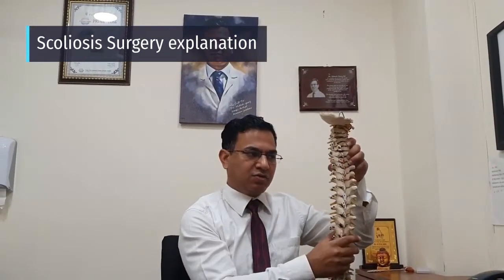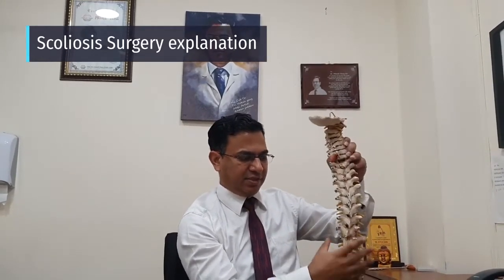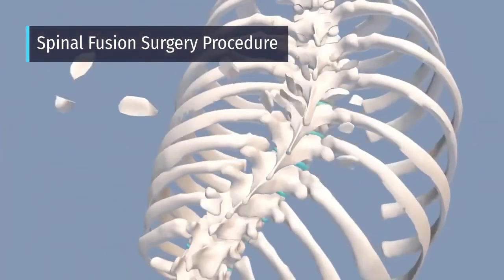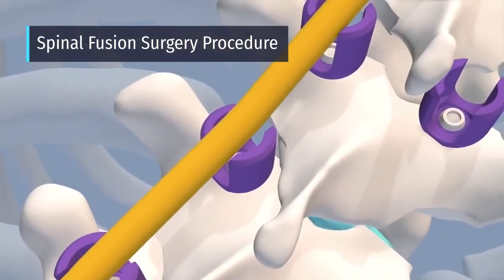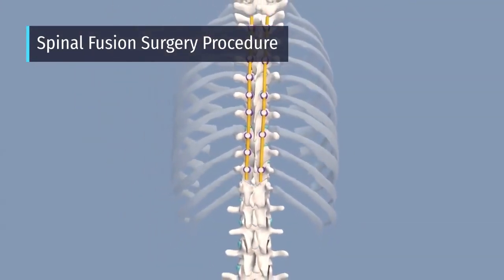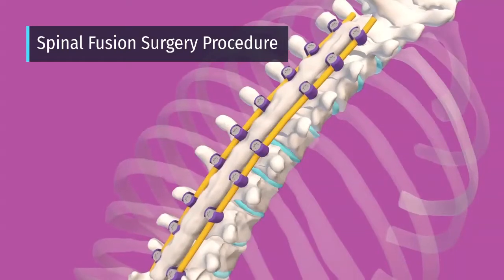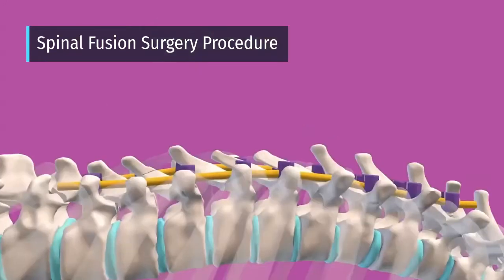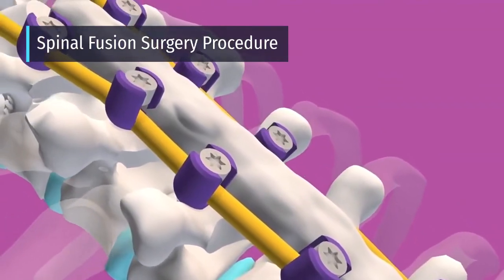Scoliosis with explanation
Know the best treatment for Spine deformity like scoliosis and kyphosis.
Scoliosis is the abnormal curvature of the spine. It is a progressive condition that become worse over time if untreated.
Scoliosis can be monitored and treated with back bracing or surgery.
Know how is the surgery performed.

We are located at Artemis Hospital, Gurugram, Haryana. More than 5000 spine surgeries already performed with about 98% of success rate.